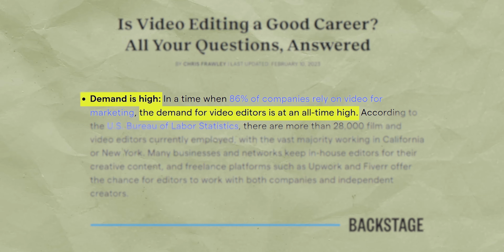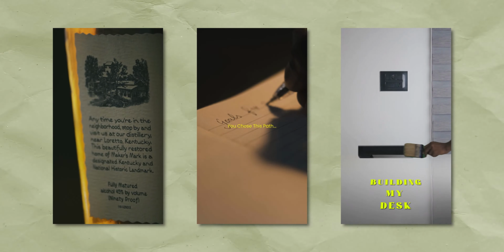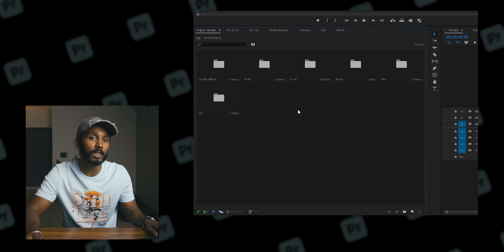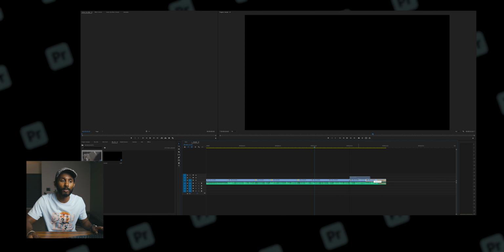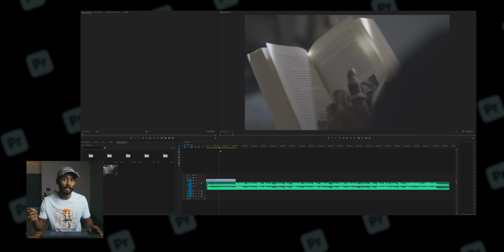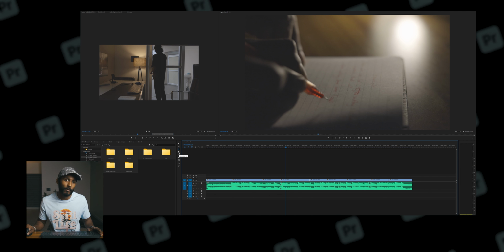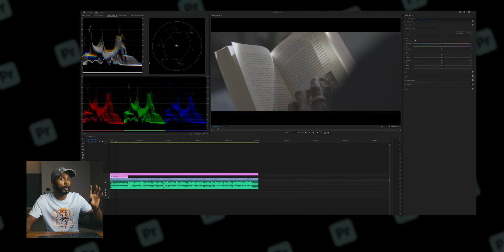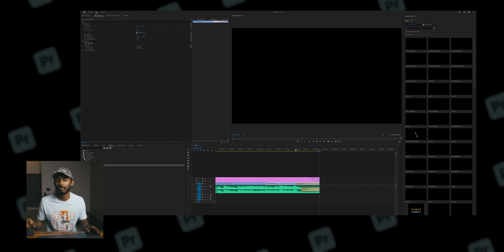Learn Adobe Premiere Pro with one Video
Download the LUT from here for free:
(Add $0 when you download the LUT; otherwise, it won't let you)

⚡️Resources⚡️

This is a 30-minute guide explaining the very basics of Adobe Premiere Pro.
We talk about all the panels inside the software in detail and almost all the necessary tools that you will be using, from basic cutting to advanced I hope you learn something useful.

Gears I use:
Canon EOS R
Tamron 15-35 F2.8 G2
Canon 50 F1.8
canon 55-250 F4
Godox VL 300II
Fav Tripod
Studio Mic
Vlogging Mic

Rohit Nagra is a participant in the Amazon Services LLC Associates Program, an affiliate advertising program designed to provide a means for sites to earn advertising fees by advertising and linking to Amazon.com